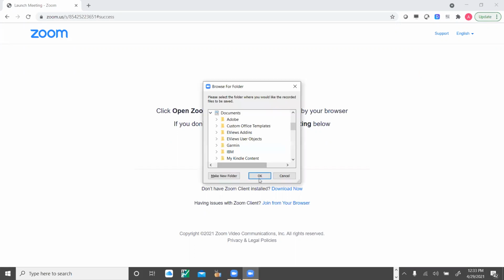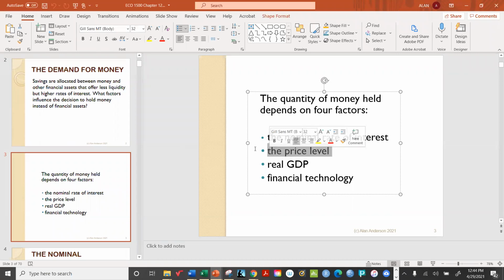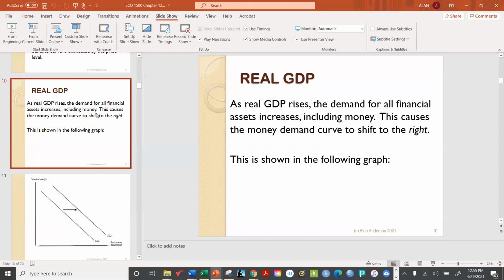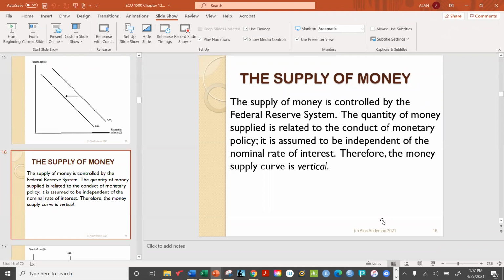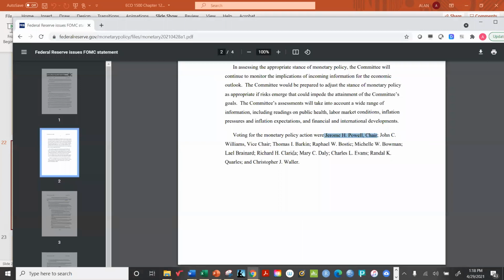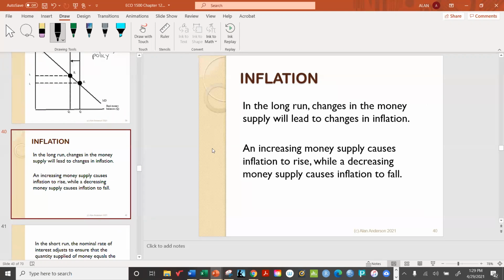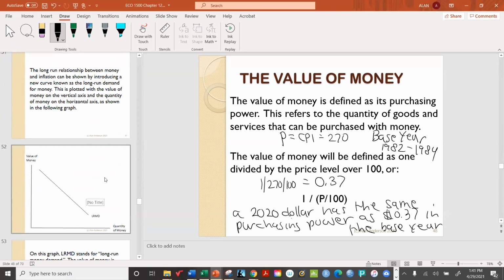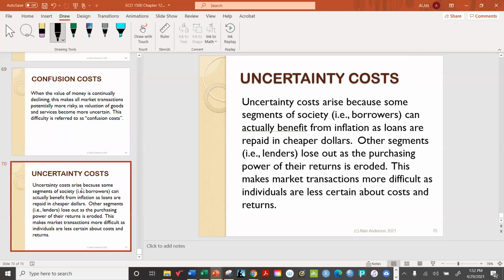ECO 1500 4 29 21